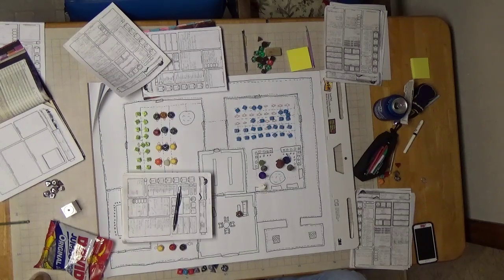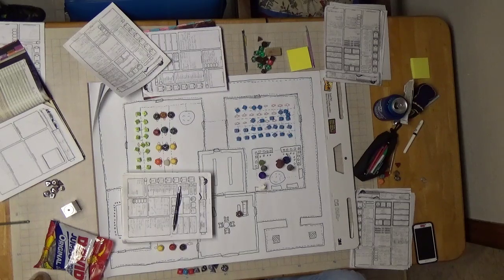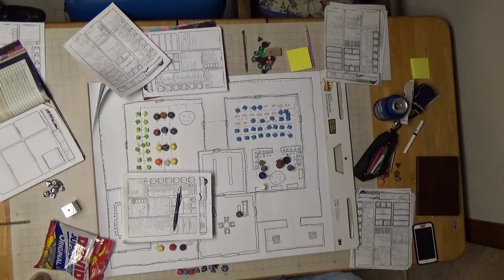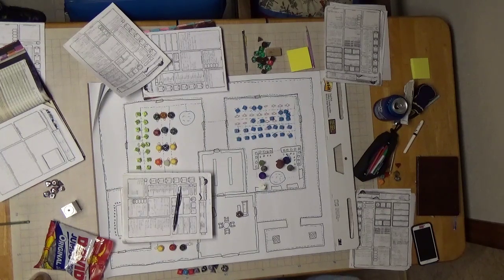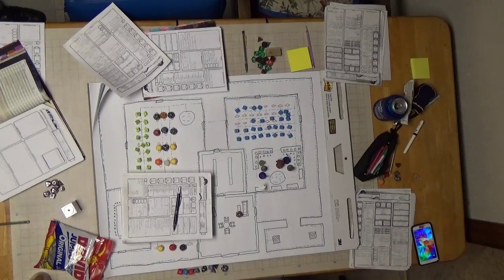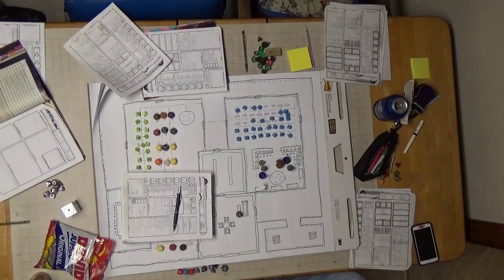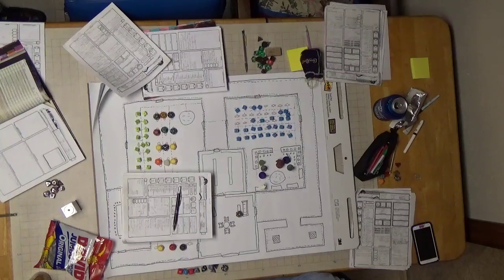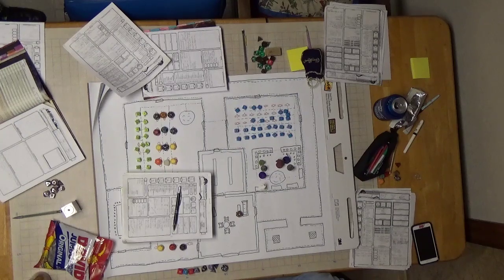F A T E Session 17 Part 8 Return to the Order